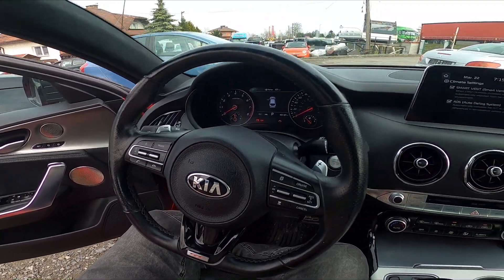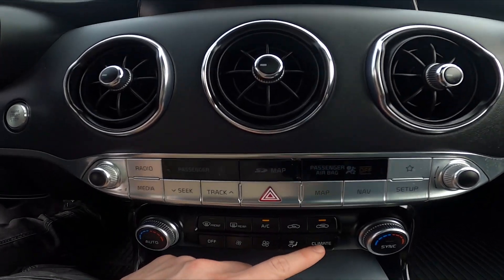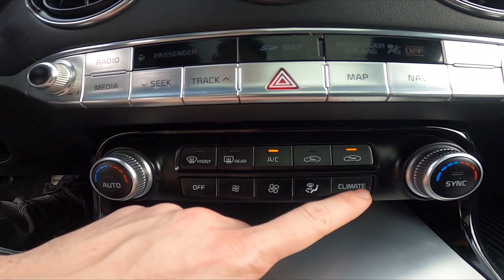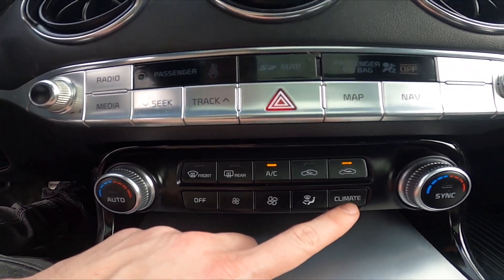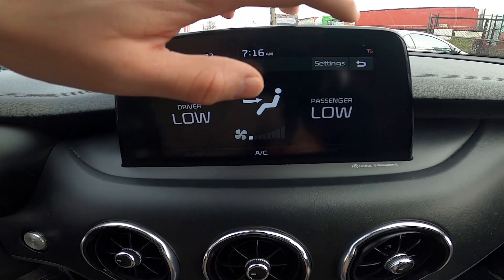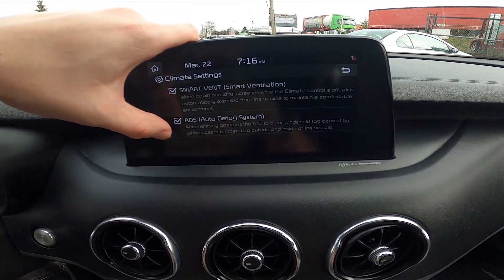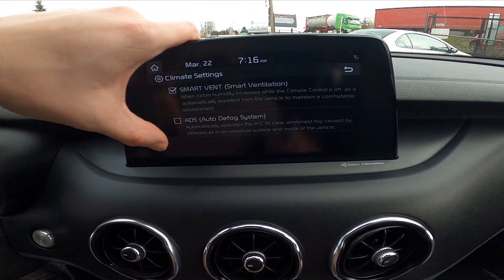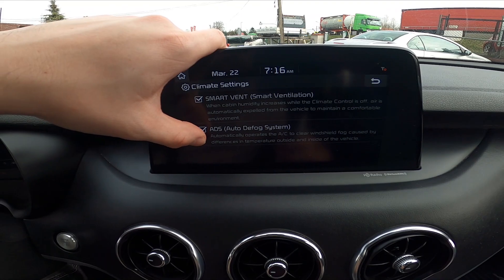How to Enable or Disable Auto Defog System in Kia Stinger ( 2017 - now )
Find out more info about the Kia Stinger ( 2017 – now ) :
The Auto Defog function in the Kia Stinger is a feature that helps to clear the windshield of fog and condensation. When the system is activated, it uses sensors to detect the presence of moisture on the inside of the windshield, and then automatically turns on the defogger to clear the glass.

How to Enable Auto Defog System? How to Disable Auto Defog System?

Years of Production:

2017 – now